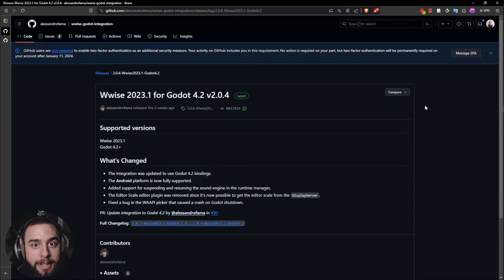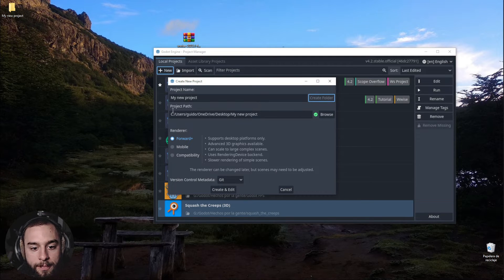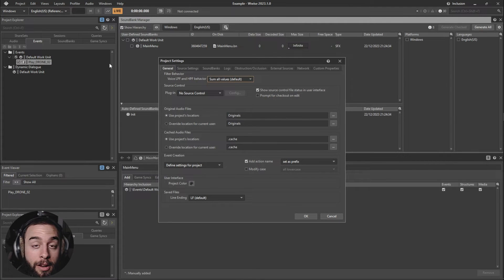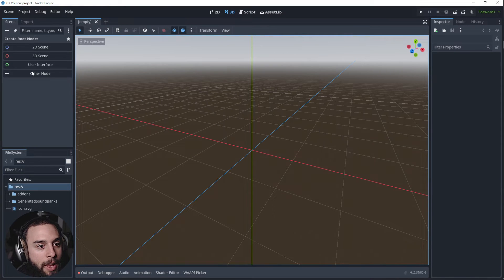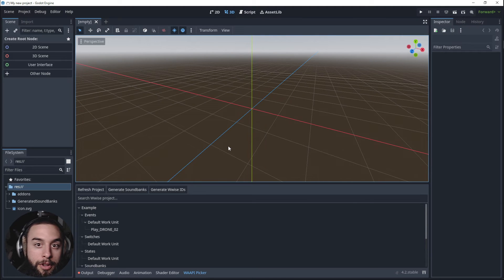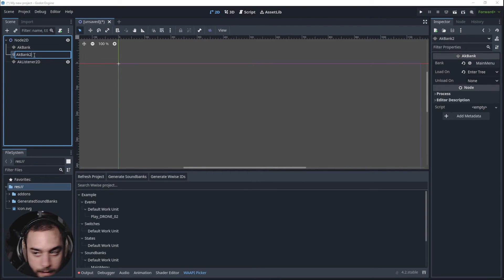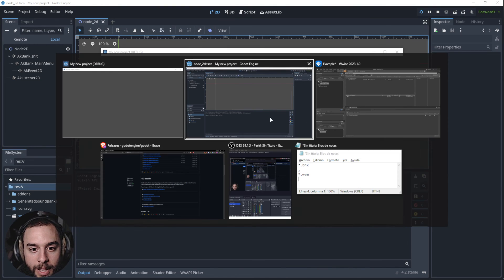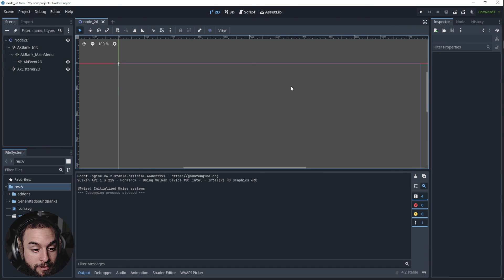Wwise - Godot Tutorial #1 - How to integrate Wwise v2023 and Godot 4.2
In this tutorial I´m gonna explain how to integrate Wwise and Godot. There was a new update and it is much easier than Godot 3.5

Timestamps:

00:00 - Intro
00:35 - Create godot Project
01:15 - Extract Wwise-Godot Addon into project
01:28 - Wwise Project Configuration
02:35 - Restart Godot and project Settings
02:23 - Generate Wwise ID Into the Waapi Picker
03:55 - Create the Scene with AkBank, AkListener and AkEvent
05:05 - Testing the project
05:20 - Wwise profiling
05:55 - Final Thoughts

For those asking about loading the Akbank and AkEvent in "EnterTree", here´s the documentation of how Godot loads nodes: